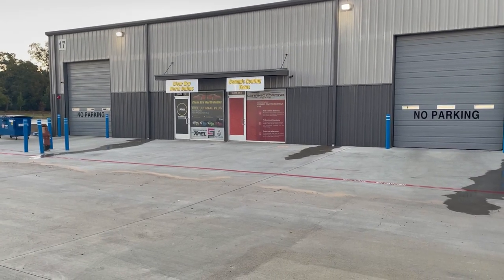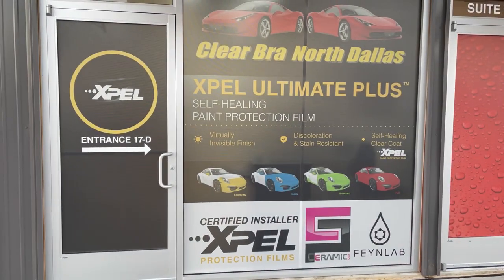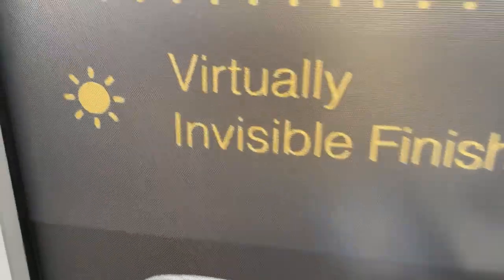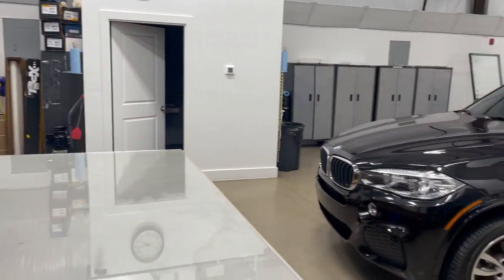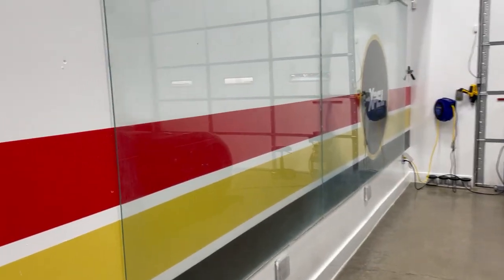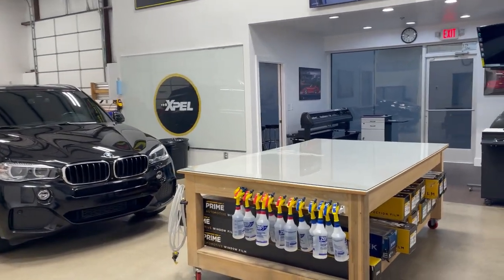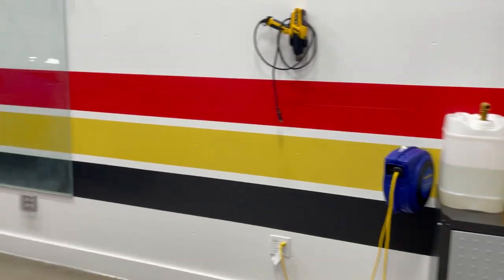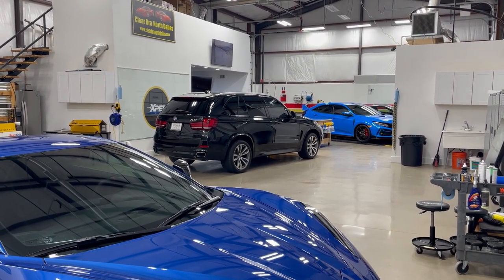Clear Bra North Dallas Argyle, Texas Open House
Just a quick peak at the facility where you will be bringing your vehicle for the Paint Protection Film installation. Ceramic Coating, Paint Correction, Window Films and much more. Notice the condition which reflects the clean installation every time.